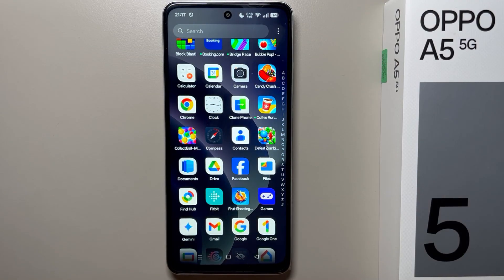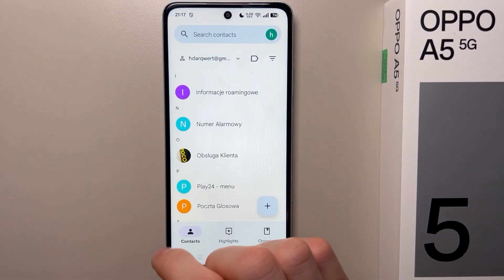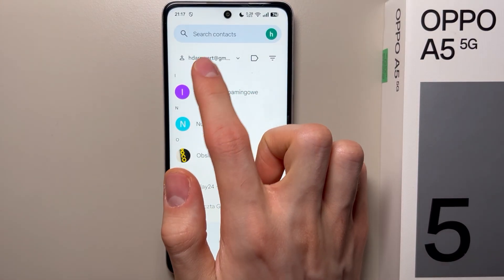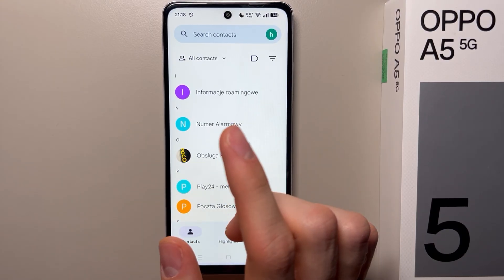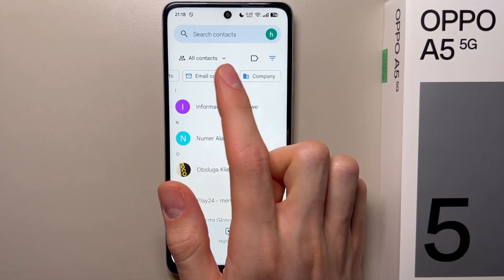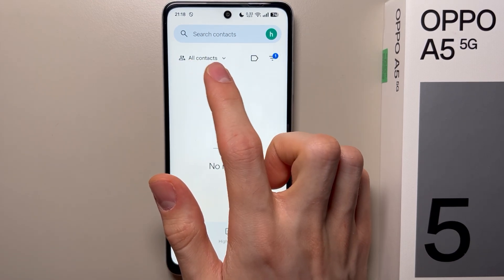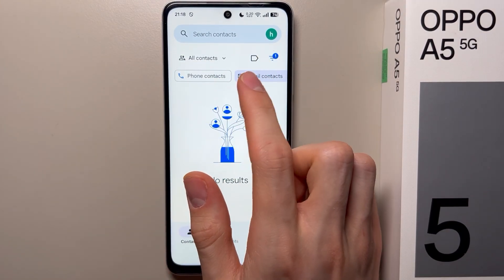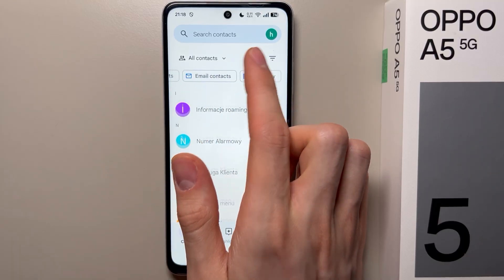OPPO A5 5G: How to Fix Contacts Not Showing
In this video, I’ll show you how to fix the issue of contacts not showing on your OPPO A5 5G. If your contacts are missing or not displaying properly, the OPPO A5 5G has settings you can adjust to resolve it. Follow these steps to restore contacts visibility on the OPPO A5 5G.